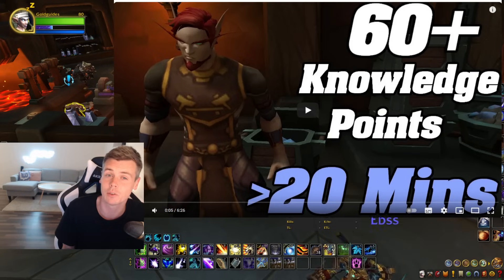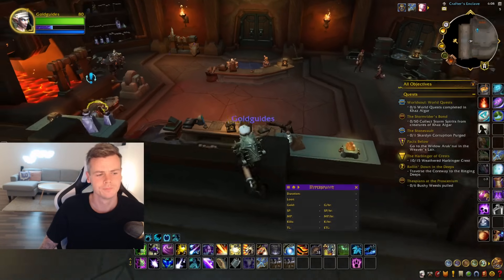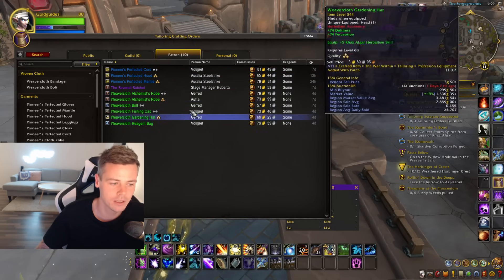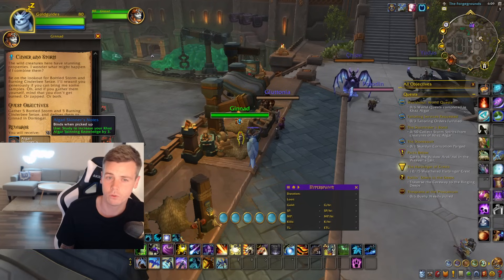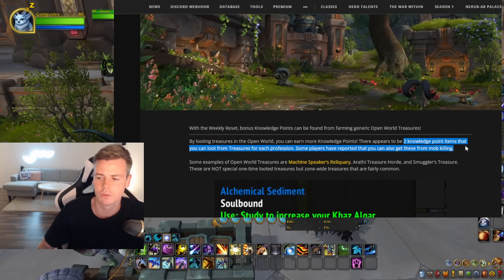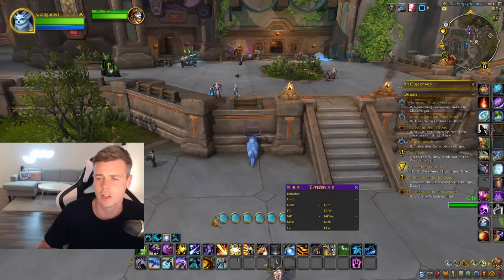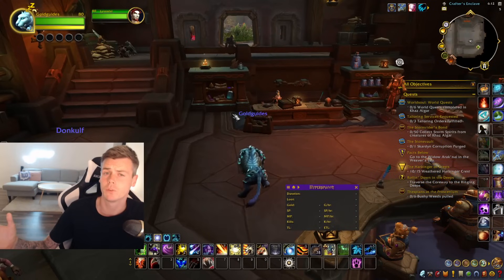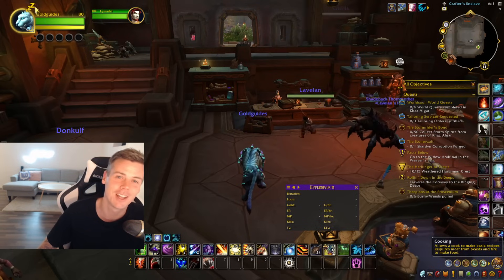Get LOADS Of Knowledge Points! War Within Knowledge Guide